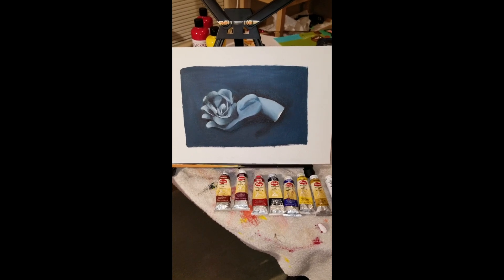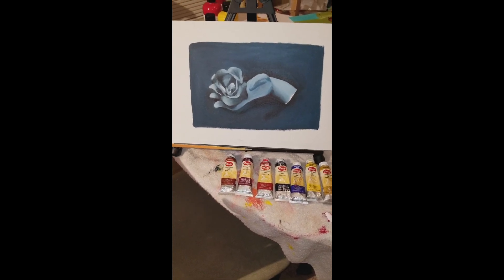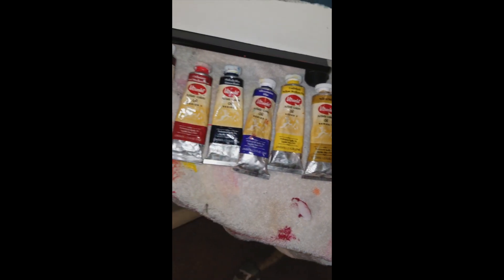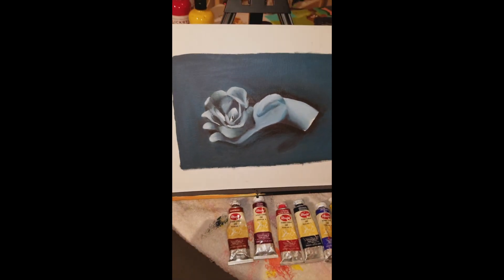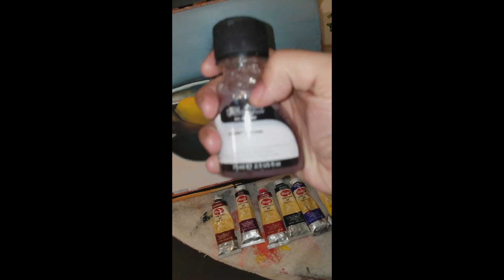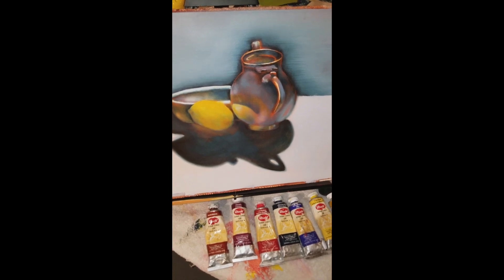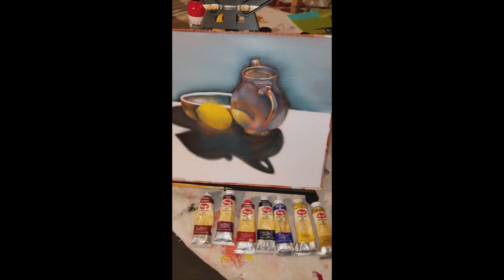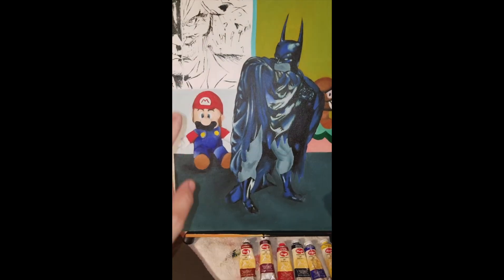Art Vlog | Progress in Painting 101 class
Welcome or welcome back! I decided to do an art video to change things up. Let me know what you think and ask away any questions.

                xoxo Adriana